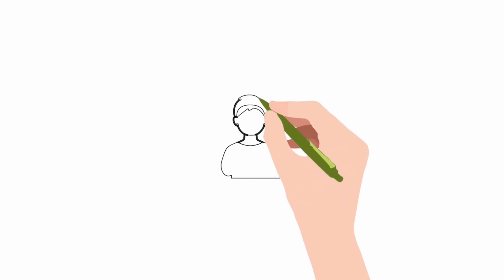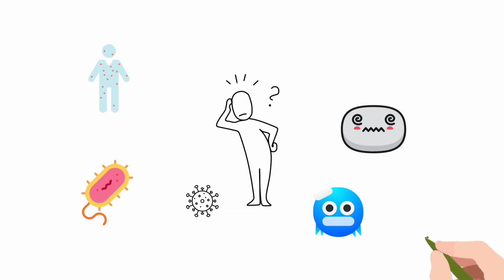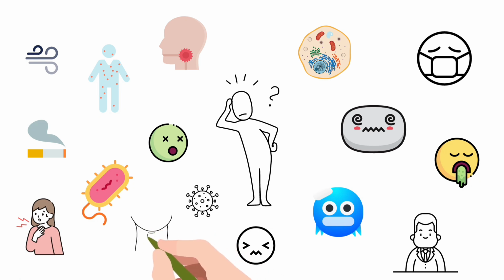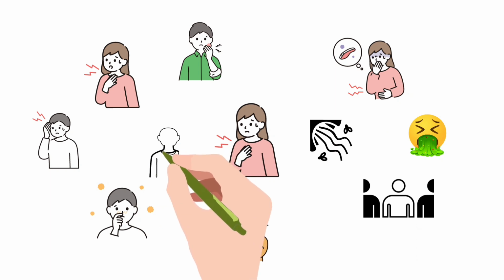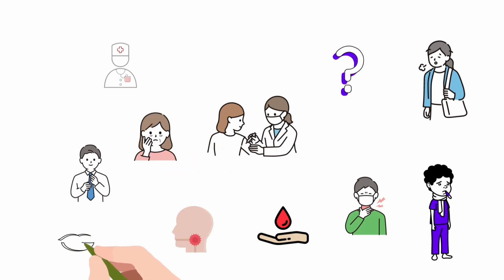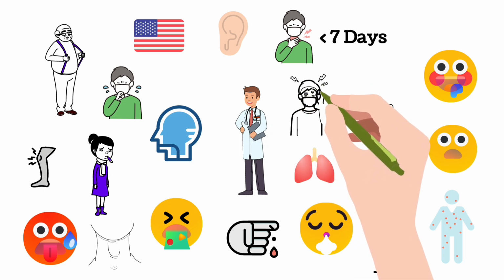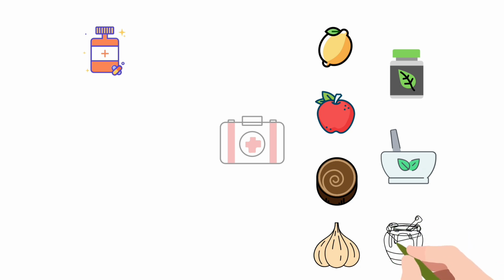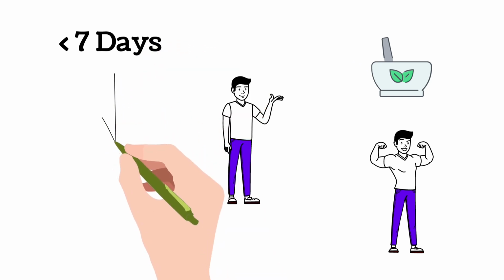The secured solution to treat throat pain in minutes✅️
Sore Throat & Laryngitis: Beat the Hoarseness (Causes, Treatments & Prevention Tips!)

Hey everyone, are you struggling with a scratchy throat or frustrating voice loss? You might have laryngitis or a sore throat! In this video, we'll break down everything you need to know:

What's the Difference? We'll clear up the confusion between laryngitis and a sore throat, explaining what's happening to your voice box and throat in each case.

Causes Unveiled: We'll explore the most common culprits behind these conditions, from viruses and overuse to allergies and dry air.

Soothing Solutions: We'll dive into helpful home remedies and natural treatments to get your voice back on track, including hydration tips, lozenges, and voice resting strategies.

Prevention Power: Feeling proactive? We'll share some fantastic preventative measures to keep your throat happy and healthy, from avoiding irritants to vocal hygiene practices.

By the end of this video, you'll be armed with the knowledge to tackle a sore throat or laryngitis with confidence.